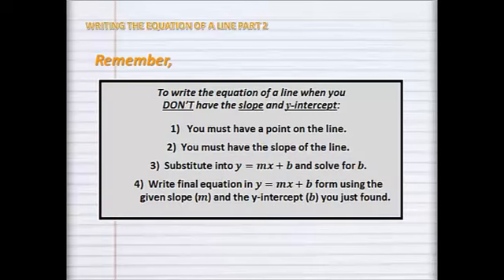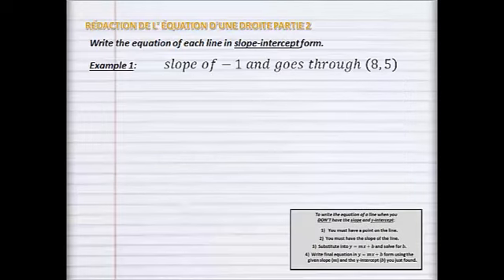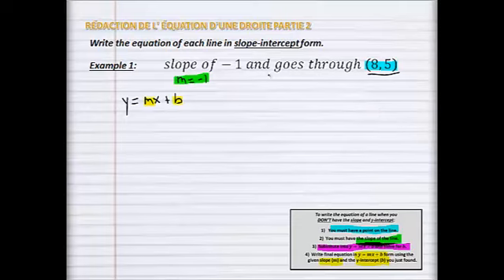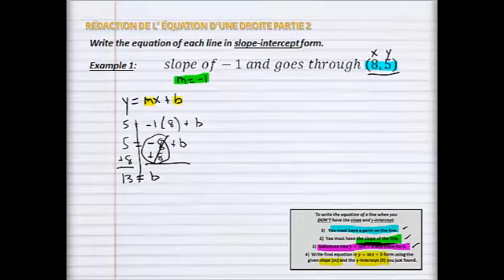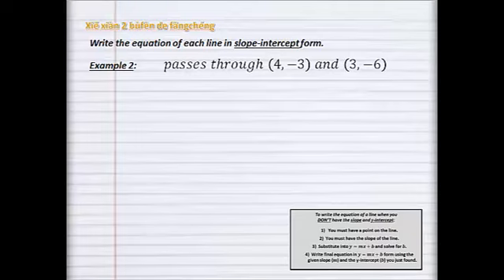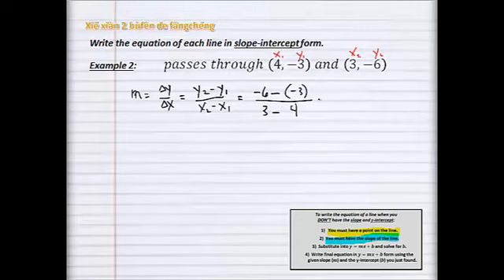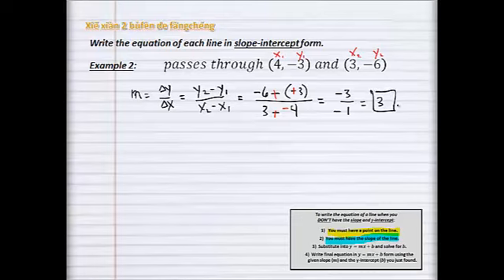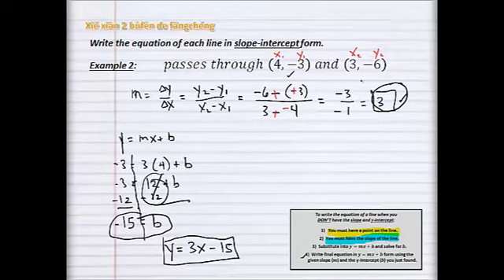Writing Equations of Lines Part 2